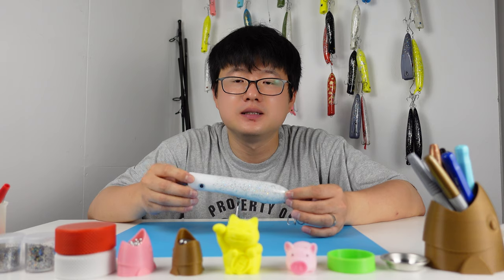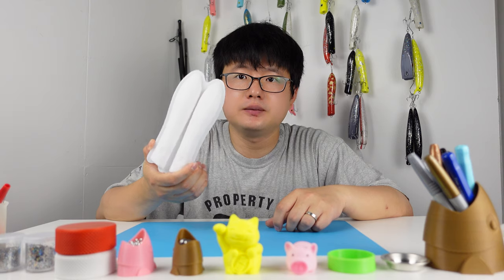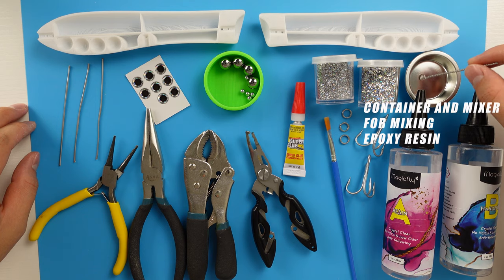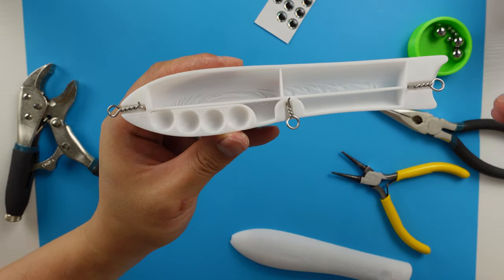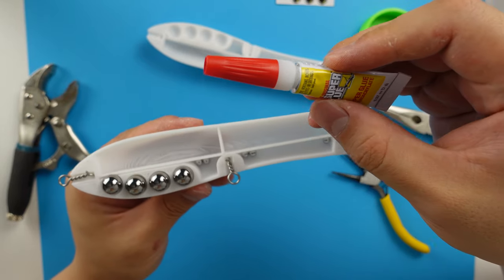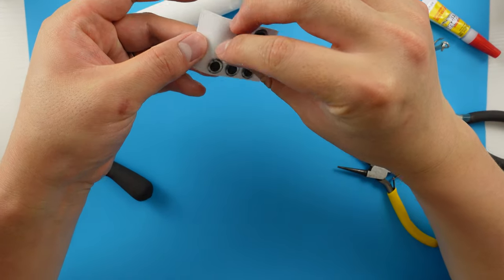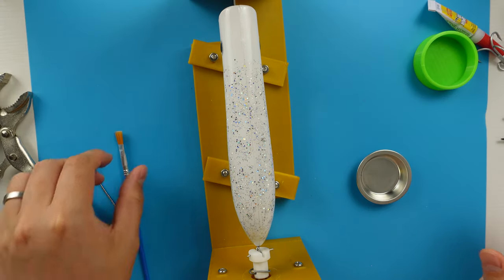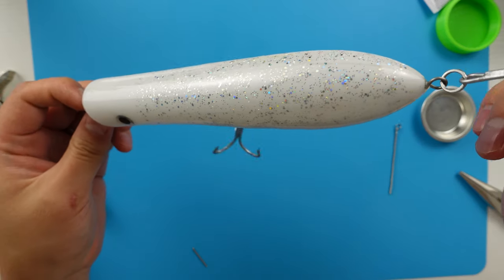Making Topwater Popper Plug Fishing Lure. 3D Printed Fishing Lure Making.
Topwater popper plug fishing lure printed by 3d printer. Lure making with 3d printer 3d printed lure.

This video teaches you how to use 3d printer to make best working popper plug fishing lure to catch big fish for both saltwater and freshwater.

0:00 - intro
0:38 - 3d model explain
1:38 - prepare
2:31 - tools and materials explain
4:55 - assemble
14:29 - sealing hook eyes
17:17 - 1st layer coating
21:38 - 2nd layer coating
21:59 - 3rd layer coating
22:31 - hook installation
25:36 - conclusion

Hi, I am Alex. The 3D Printed Angler.
Fishing and 3d printing are my hobbies.
I combined them became my 3rd hobby.
Lure making by using 3d printer.
I love to use my own lures to catch fish.
Catching fish on my own lure really triples the fun of fishing.
Now I want to share my creations and joy to all of you.
In this channel you will learn how to use 3d printer to make best working fishing lures.
If you never tried to make your own fishing lure this will be the best channel for you to start with.
No skills required.
No heavy machinery needed.
Everybody can start making fishing lure!!

3D Printer

PLA Filament

304 Stainless Steel Wire

Lure Turner / Lure Dryer / Lure Rotator: They are my homemade 3d printed lure turners to learn how to make them please check my video

3/0 Treble Hook

Super Glue

Epoxy Resin

7/16 Steel Ball

10mm 3D Fish Eye

9mm Split Rings: h

Long Nose Pliers

Round Nose Pliers

Lockjaw Pliers

Split Ring Pliers

.030 Hex Glitter

.015 Hex Glitter

Paint Tray for Mixing Epoxy

Silicone Sheets for Crafts

Equipments Used in This Video.

4K Camera

Camera Microphone

Rode Wireless GO Compact Digital Wireless Microphone System

Lighting Kit

5TB External Hard Drive

SD Card

Card Adapter

Folding Desk

Tempered Glass Screen Protector for 4K Camera